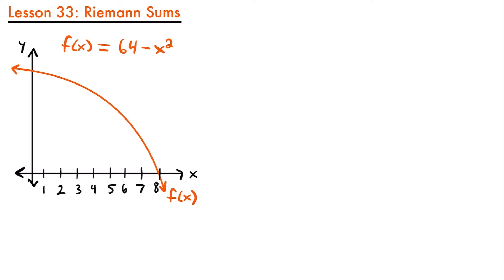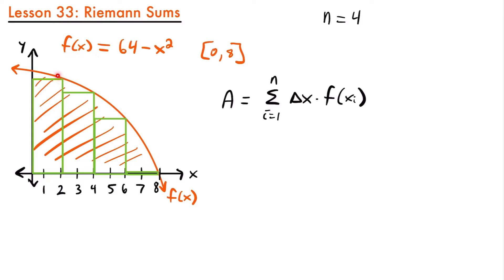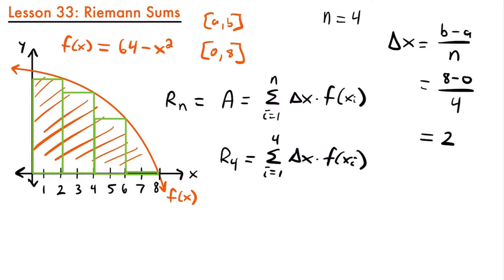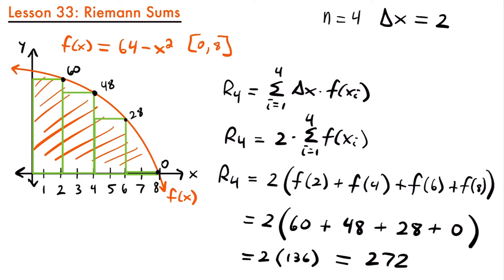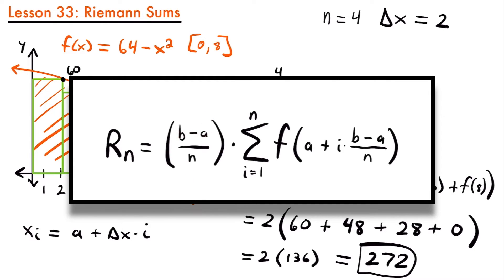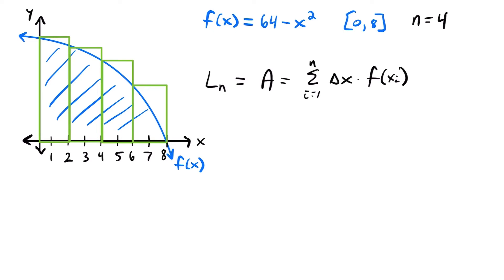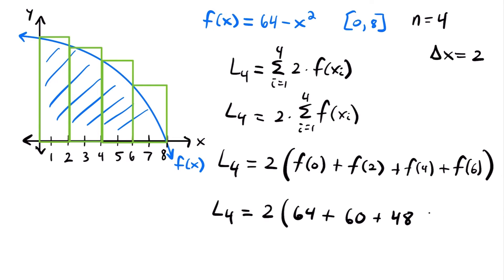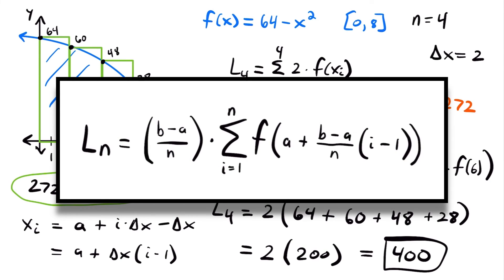Riemann Sums | Calculus Lesson 33 - JK Math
How to Calculate Area Using Riemann Sums (Calculus Lesson 33)

In this lesson we learn about how to calculate the area under a curve using left endpoints and right endpoints of rectangles (left and right Riemann sums). We note how this is an approximation of the area under a curve and how it will be either an over-estimation or under-estimation of the actual area under the curve.

Video Chapters:
0:00 Right Riemann Sum (Right Endpoints)
9:43 Left Riemann Sum (Left Endpoints)
16:29 Review & Easier Way to Find Endpoints